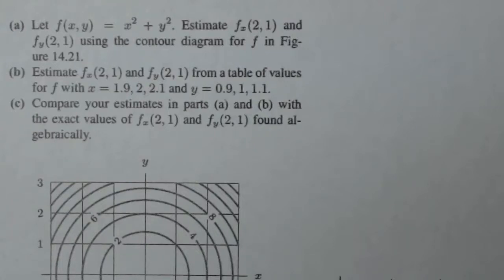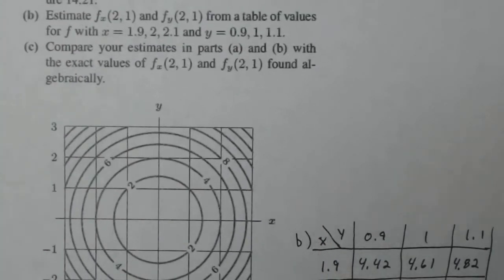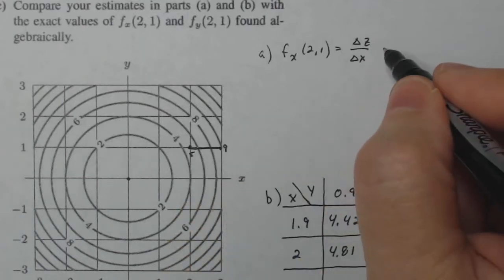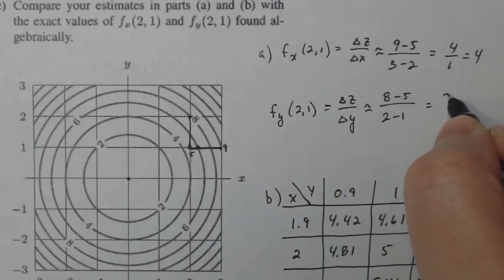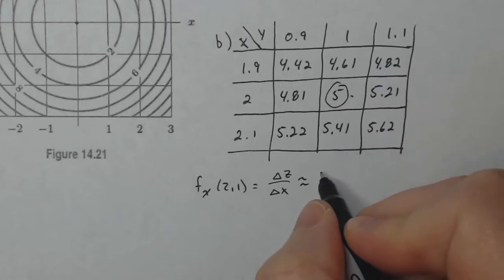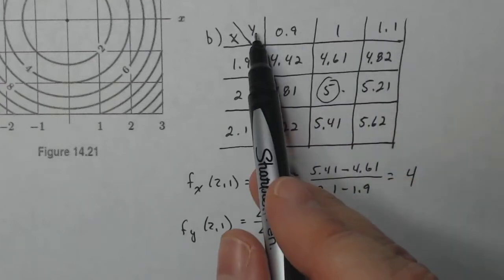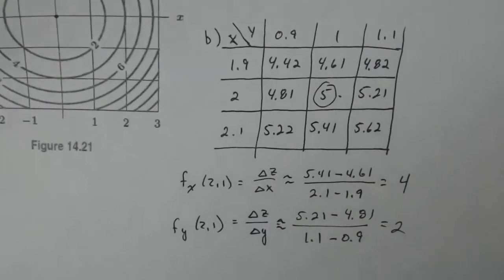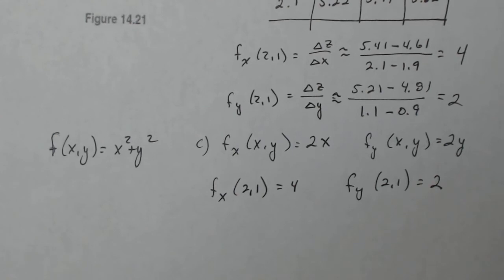Calculus 3: Estimating Partial Derivatives using Contours and Table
This problem has students estimating partial derivatives using a table and contours and comparing it with the actual partial derivative at a particular point.